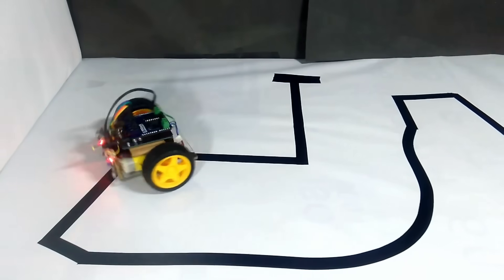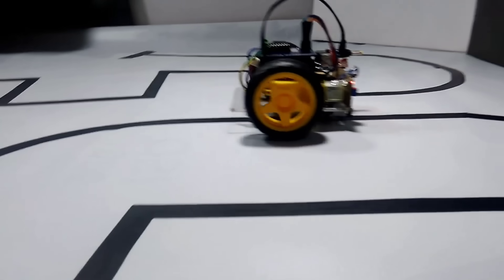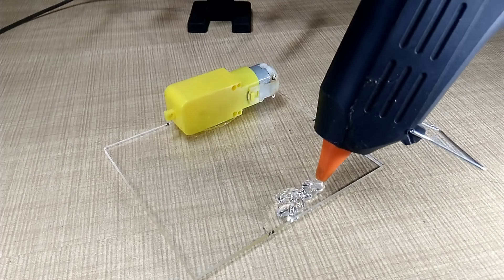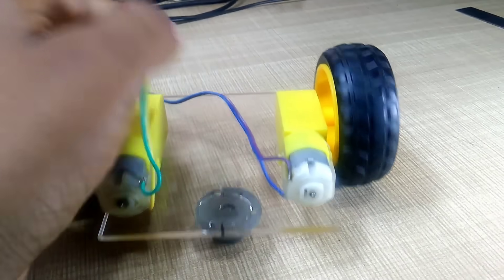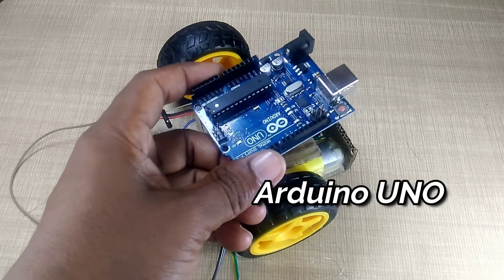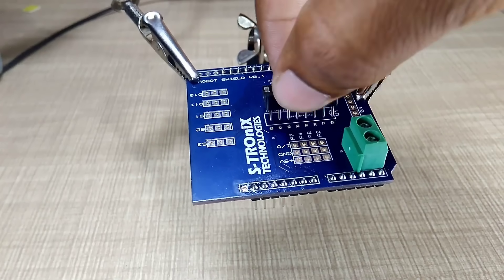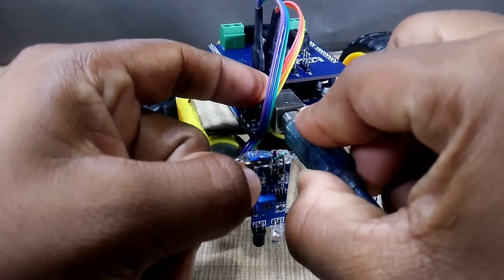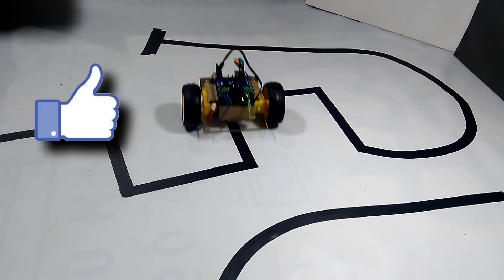DIY Cardboard Line Follower Robot using Arduino | IR Sensor & 9V Battery Based Smart Robot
🚗 DIY Cardboard Line Follower Robot using Arduino UNO 🚗
In this video, I’ll show you how to make a **line following robot car** using simple components like **cardboard, Arduino, IR sensors, jumper wires, and a 9V battery**. This robot is fully capable of following a black line on a surface using 2 infrared sensors and a smart Arduino code.

🧰 Components Used:
- Arduino UNO
- Cardboard (for chassis)
- 2 IR Sensors (TCRT5000 or equivalent)
- 9V Battery & Connector
- L298N Motor Driver Module
- Jumper Wires
- BO Motors + Wheels
- Black tape for track

✨ Features:
- Smart line detection & tracking
- Budget-friendly materials
- Perfect for beginner & school/college projects

📚 Learn basic robotics, Arduino coding, and sensor integration in this fun and engaging project!